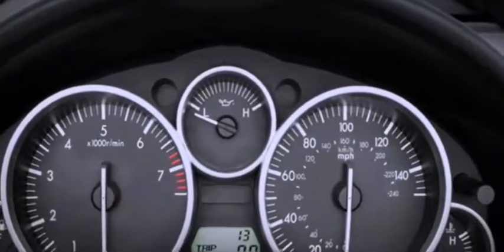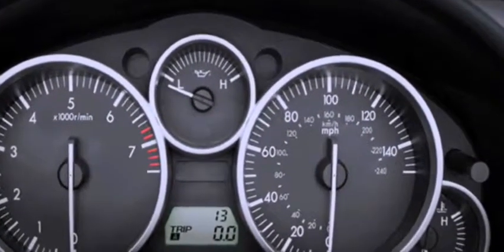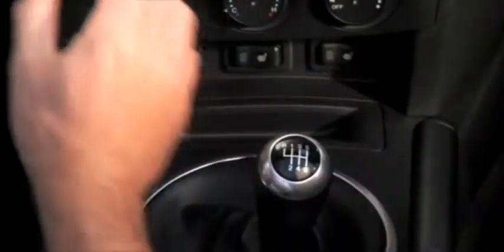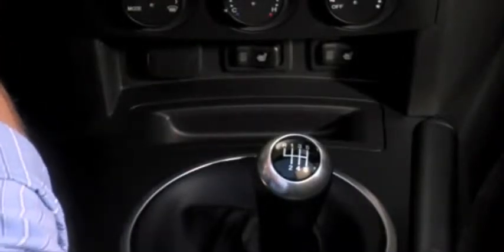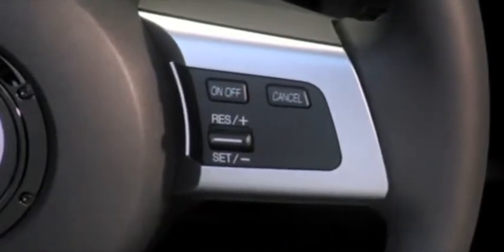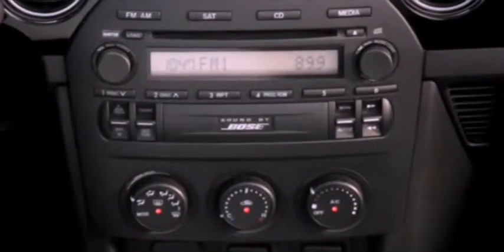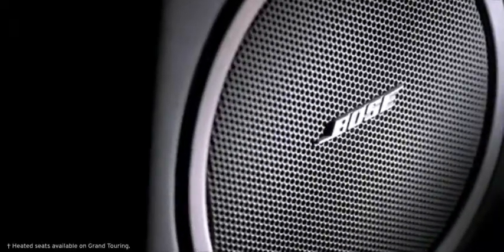2009 MX 5 Miata TAILORED FOR TOP DOWN EXHILARATION